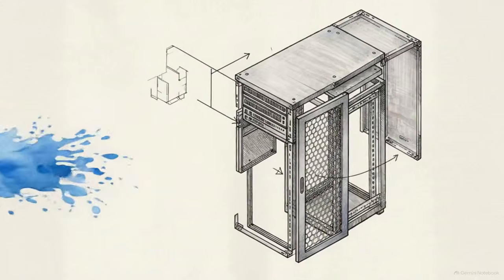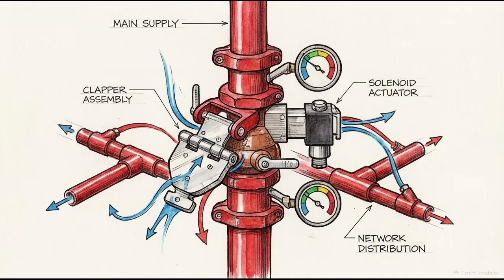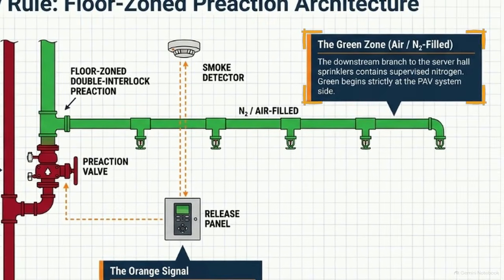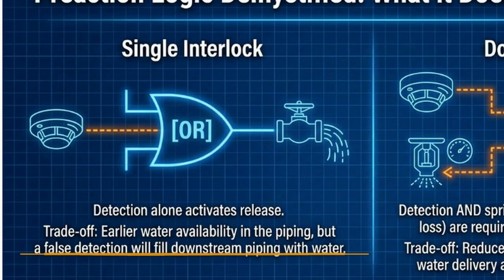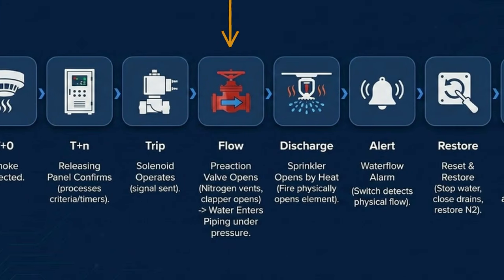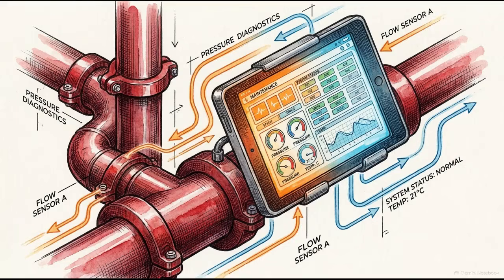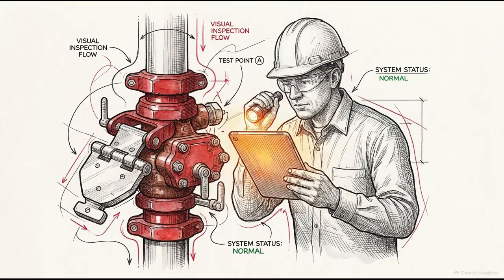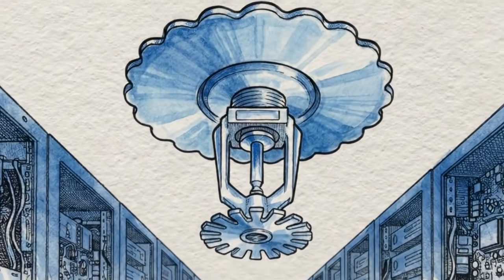Data Center Fire Protection Module 07B | Wet, Dry & Preaction Sprinkler Systems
Data Center MEP System presents Module 07B of the Data Center Fire Protection advanced training series: Sprinkler, Dry and Preaction Systems.

This module explains how to select, engineer, test and maintain water-based protection for data halls, electrical rooms, plant areas, support spaces and exposed zones. It distinguishes wet, dry, single-interlock and double-interlock preaction systems by actual hazard and environment, then follows water, nitrogen, detection and supervision through valve architecture, PAV volume and N₂-package checks, witnessed delivery-time proof, sprinkler selection, hydraulics, obstruction control, drains, commissioning and lifecycle ITM.

LEARNING OBJECTIVES
- Select wet, dry or preaction protection from room hazard, water sensitivity, environmental exposure and approved risk policy
- Trace water-filled, N₂-supervised and detection/release paths through risers, floor PAVs, branches, drains and monitored points
- Differentiate single-interlock and double-interlock preaction logic, release authority, reset effort and water-delivery implications
- Calculate one PAV dry volume and screen both largest-riser and total-connected capacity against published N₂-package data
- Prove remote water delivery with one synchronized witnessed clock instead of estimating performance from assumed flow
- Select sprinkler response, temperature, K-factor, orientation and listing from evidence rather than a room-name rule
- Review hydraulic calculations, final-fit-out obstructions, supports, seismic coordination, drainage and failure safeguards
- Build FAT, SAT, IST and ITM evidence for trip, waterflow, tamper, low-N₂, impairment, restoration and operator response

CHAPTERS - MODULE 07A
0:00 Opening - wet, dry and preaction sprinkler systems
1:07 Purpose, outcomes, contents and learning route
5:11 Section A - strategy, standards and integrated suppression
9:04 System selection and room-by-room protection strategy
13:02 Components and transition to system architectures
15:31 Wet, dry and floor-zoned preaction architecture
20:42 Preaction boundary, valve trim and interlock logic
25:50 Supervisory nitrogen and the wet-riser boundary rule
28:15 PAV volume, N₂ capacity and water-delivery calculations
32:19 Riser zoning and sprinkler selection parameters
35:00 Room matrices and evidence-based sprinkler selection
47:15 K-factor logic and rack-BBU calculation example
50:05 Section C - layout review and hydraulic evidence
52:45 Fit-out obstructions, supports, seismic and drainage
55:20 Digital interfaces and preaction timing sequence
58:01 Water-damage control, trapped water and safeguards
1:03:10 Section D - commissioning path and ITM evidence
1:07:03 Functional tests, trip scripts and integrated scenarios
1:12:22 Section E - lifecycle, impairment and operator readiness
1:18:48 Workshop, design checklist and knowledge check
1:22:35 Glossary, references and key takeaways

The chapter clock applies directly to Module 07A.mp4, the 1:27:14 sequential 67-slide training video. 7B.mp4 is a separate 6:37 conceptual visual explainer. If both parts are merged or re-edited, rebuild the timestamps against the final export.

INTENDED AUDIENCE
Fire protection and MEP engineers, designers, commissioning managers, CxA/CxP, facility operators, fire-safety managers, QA/QC teams, contractors, vendors, owner representatives, consultants, AHJ/Damkar liaison teams and technical students.

Continue with Module 08 - Fire Water, Pumps, Hydrants, FDC and Brigade: [INSERT MODULE 08 URL]

This content is professional training and familiarization. Final design, equipment selection, programming, settings, testing, operation and maintenance shall follow adopted local regulations, the approved project Basis of Design, current standards, listings, OEM documentation, permits, risk assessments, impairment procedures and lockout/tagout requirements. Only authorized and competent personnel may operate or modify life-safety systems.